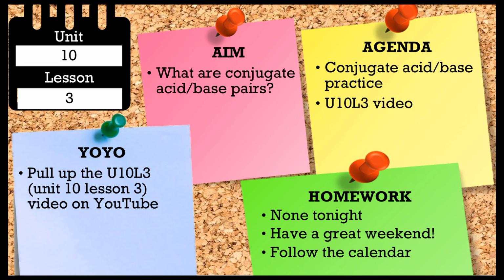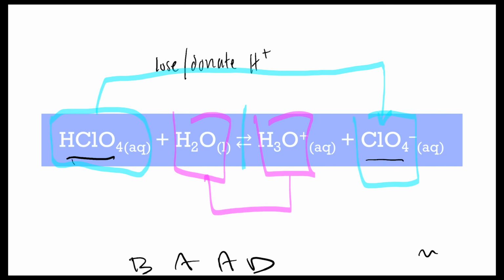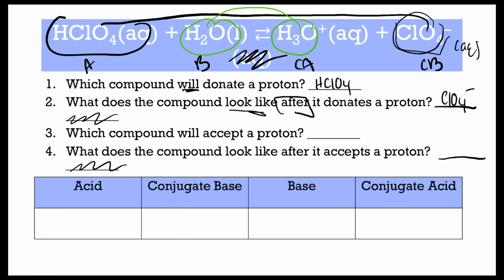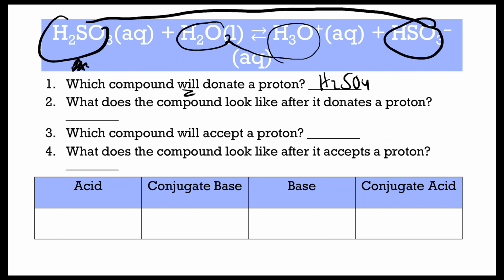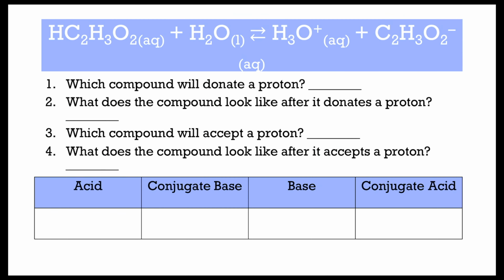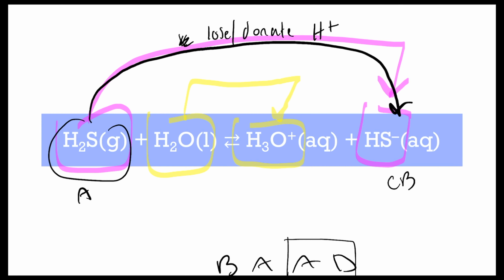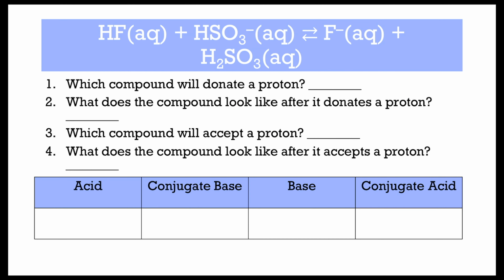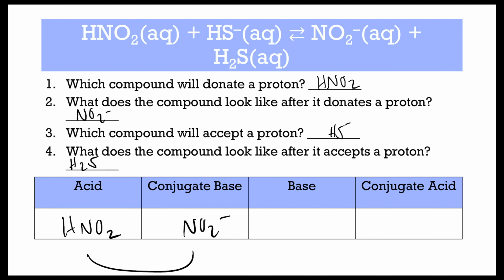U10L3 - Conjugate Acid/Base Pairs